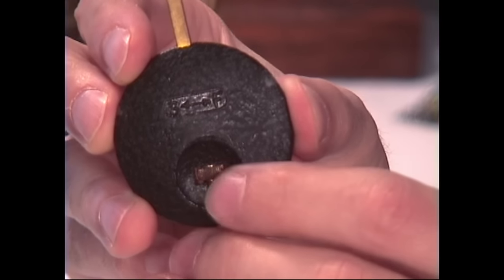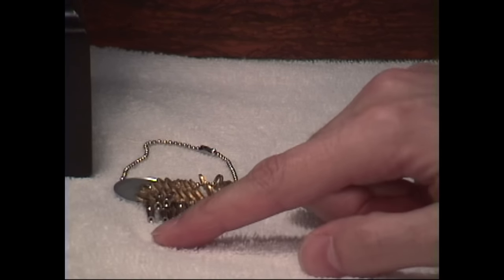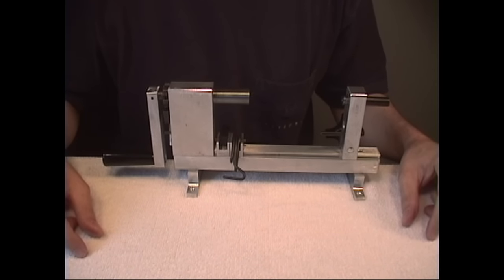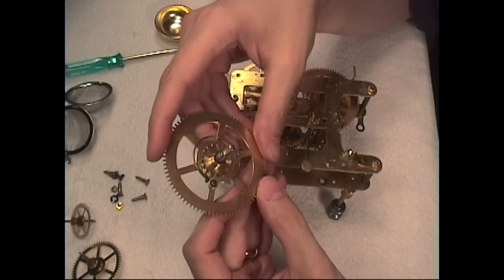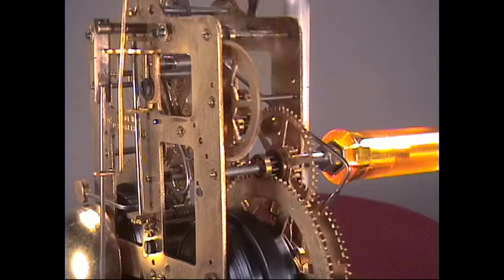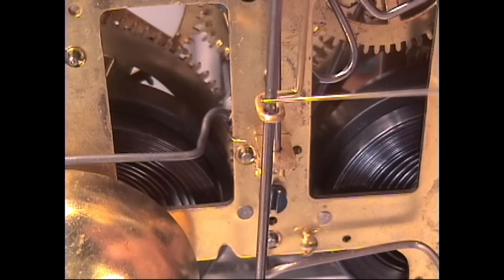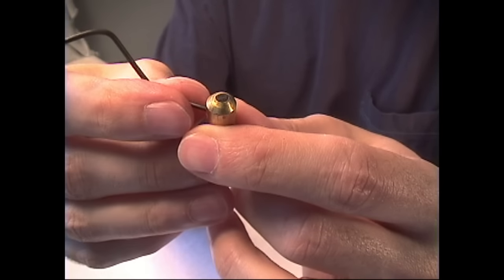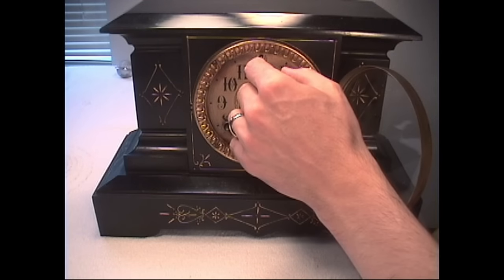Antique Clock Repair course for a beginner how to learn clock repair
This is a promo video with a group of short clips taken from the 4.5 hour course.  It was created to give you a feel for the detail and look of the course.  Click here for a complete outline of the course

If you want to enjoy antique clocks as a hobby, repair your collection or start a clock repair business, this course is for you.  Learn clock repair with this DVD video or online course.  A course manual is included!  Watch, study and learn antique clock repair through online or DVD course instruction using actual live repairs!  The video clip you are viewing here is a preview of the 4+ hour course on 4 DVDs. Tick Tock Productions.  ONLINE SCHOOL
The online school courses now offer a certificate of course completion at no extra cost.  This is only available for completing each full paid course.  The certificates are not available for any of the free short courses.